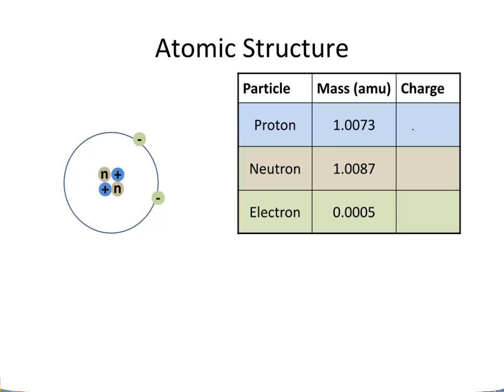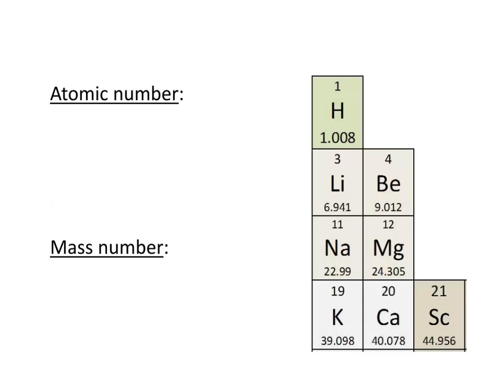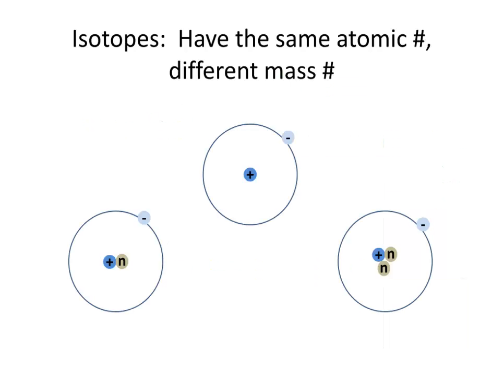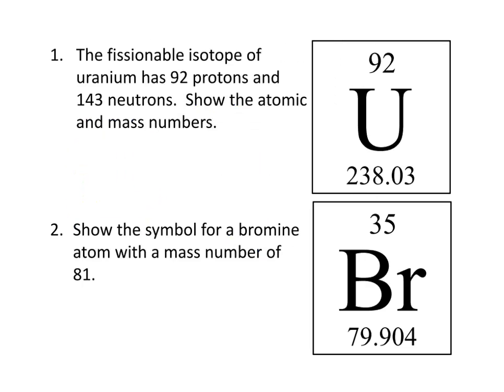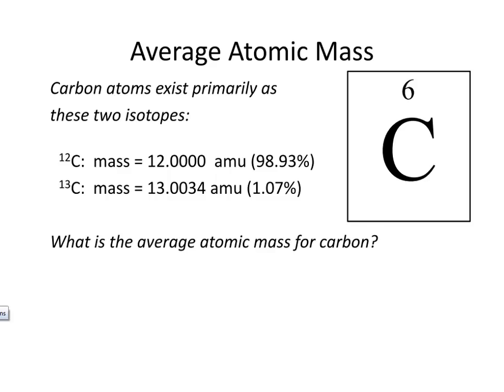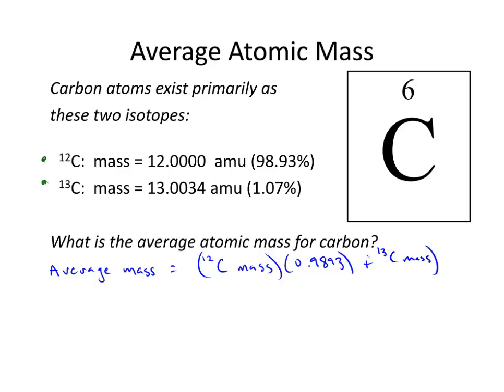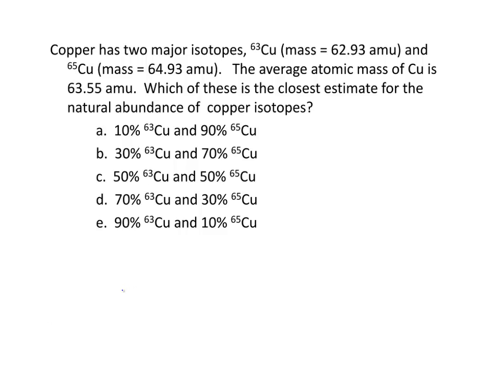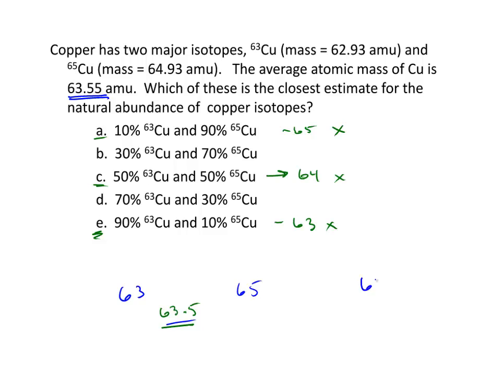Ch3d Atomic Structure The Nucleus